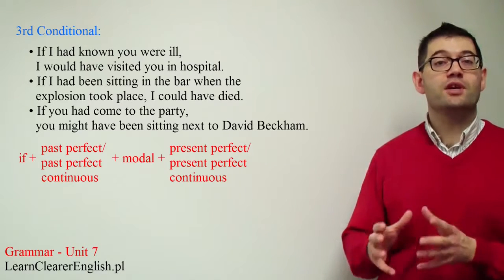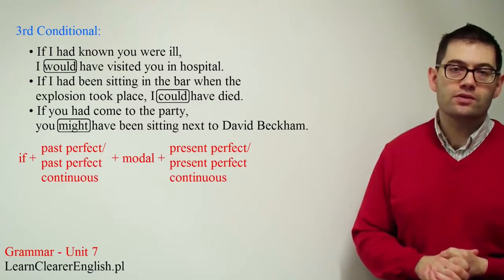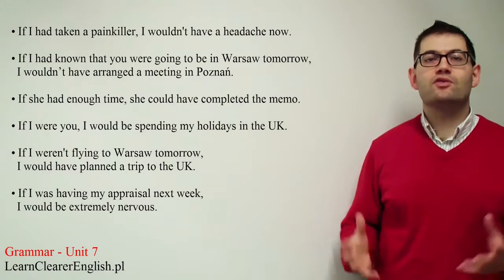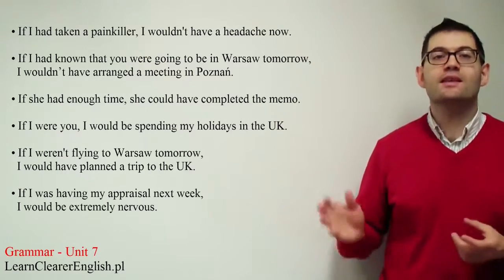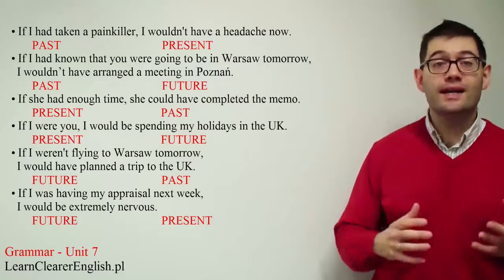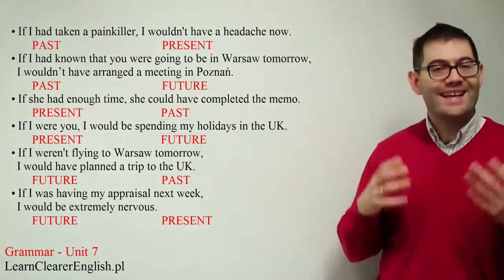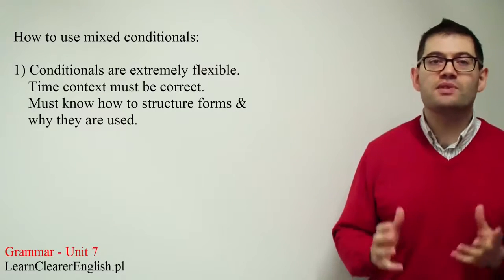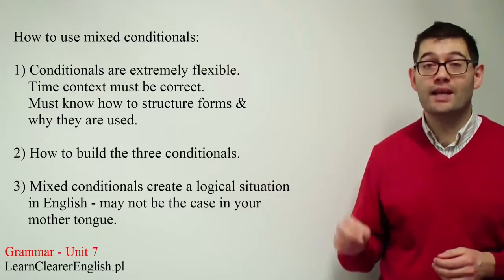English Grammar Unit 7: Third and mixed conditionals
Learn how and when to use the third conditional and mixed conditional.

To see how other people explain the issues discussed in the video, please have a look at the following resources:
• Third conditional:
Webpages:

• Mixed conditional:
Webpages:

I would also strongly recommend getting a good grammar book. I can recommend the following:
Practical English Usage